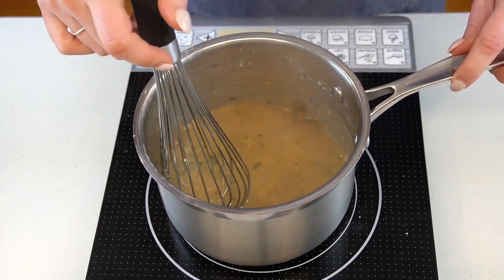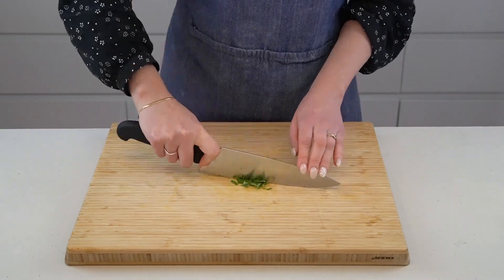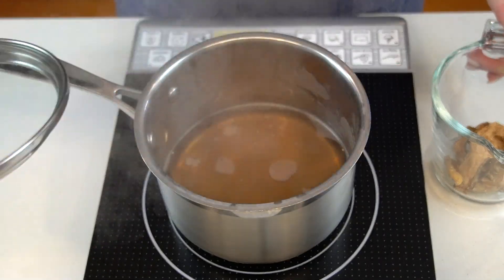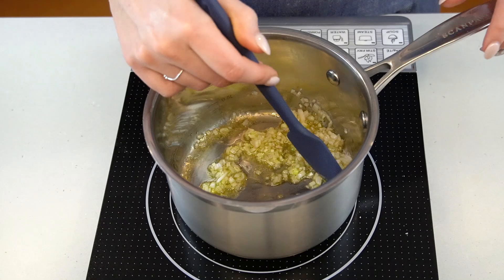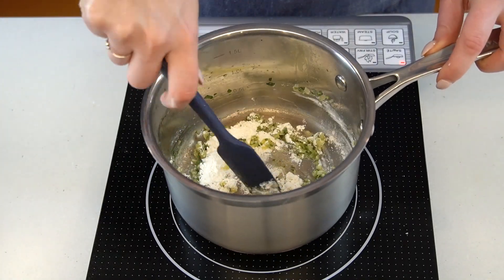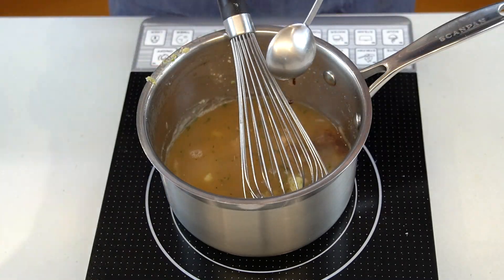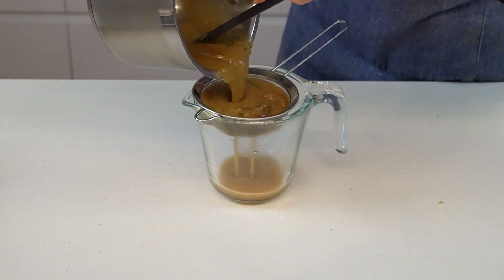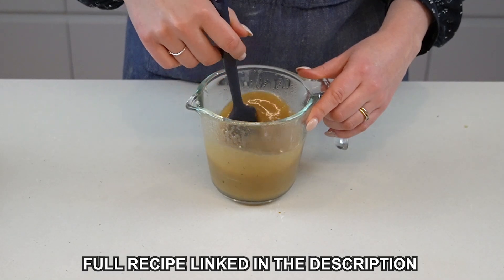Porcini Mushroom Gravy (Vegan Recipe With Sage & Thyme!)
This porcini gravy is completely vegan making it a great alternative to meat-based gravies.

It's got a robust flavor that makes it an ideal topping for mashed potatoes, braised tofu or even on a roast turkey or chicken!